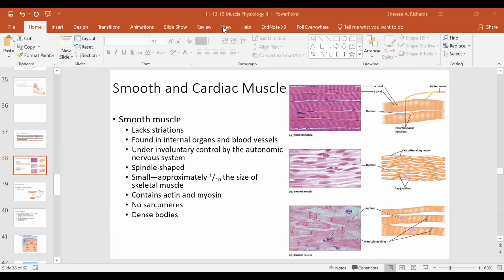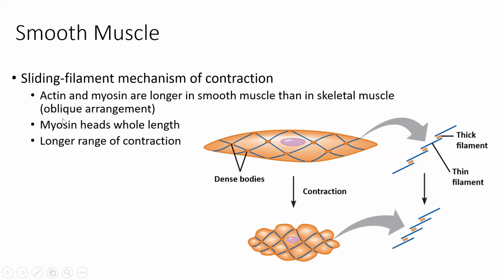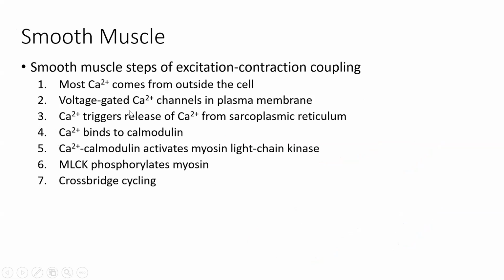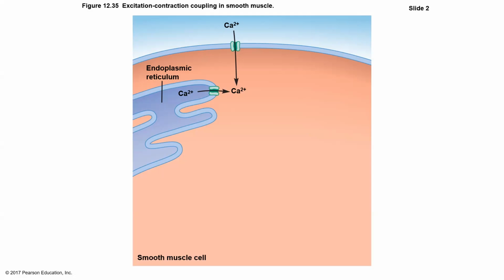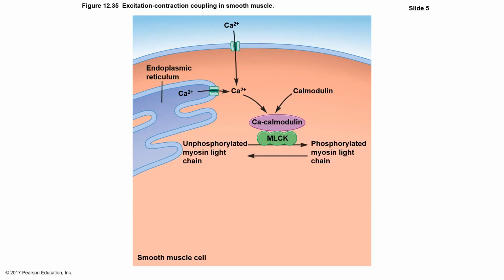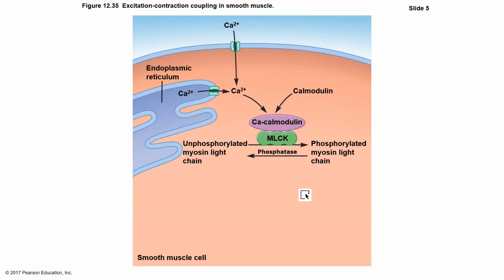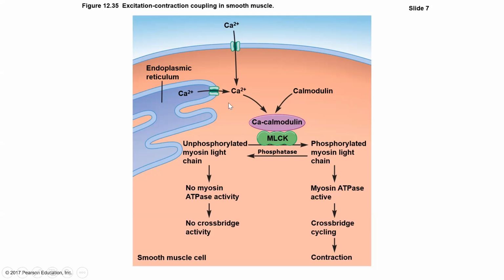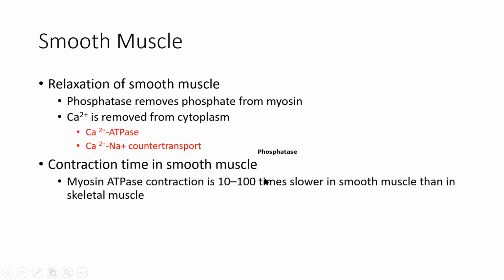BIO2510 4 22 20 Part 1